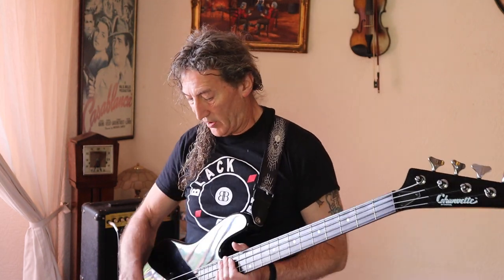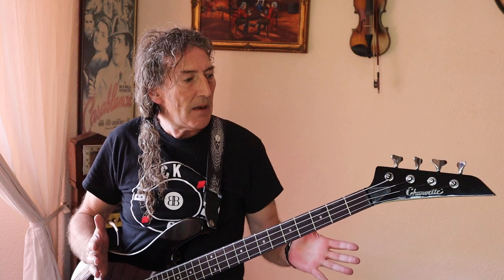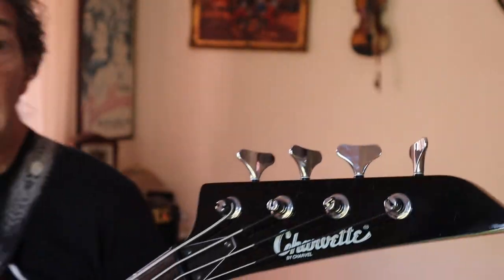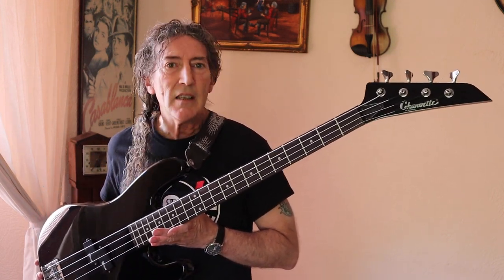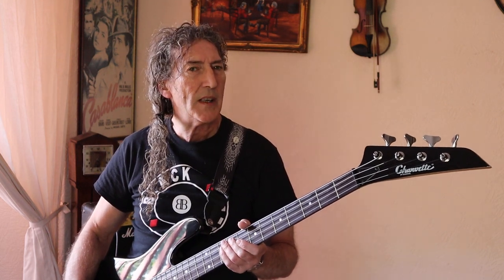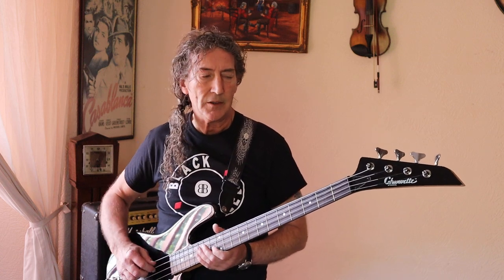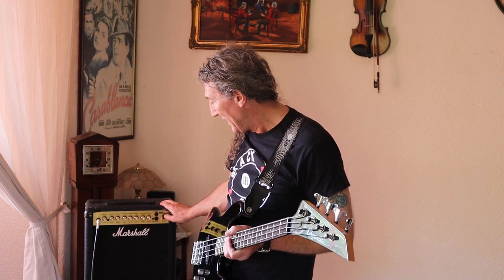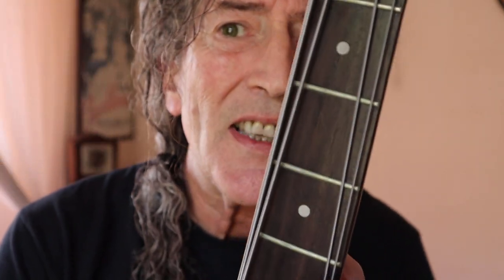Charvel Charvette Bass electric guitar review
Music, Charvel Charvette Bass electric guitar review, bass guitar, electric guitar, review, Charvel, Charvette, bass, bass guitar